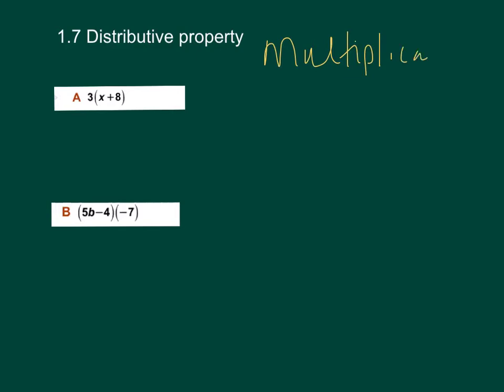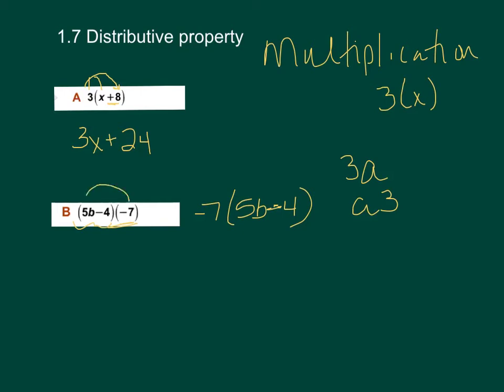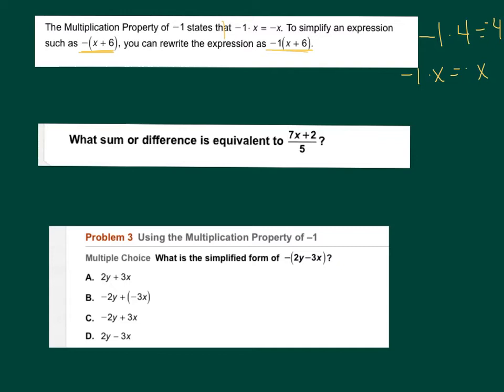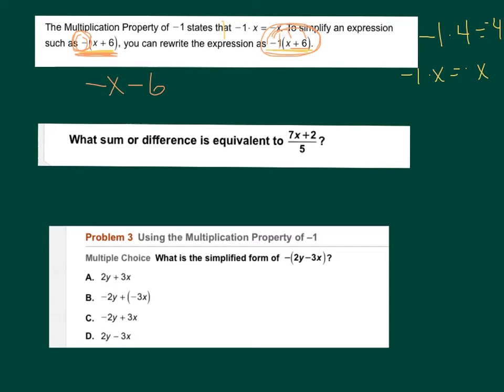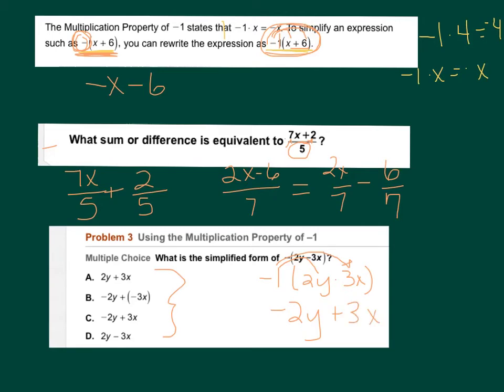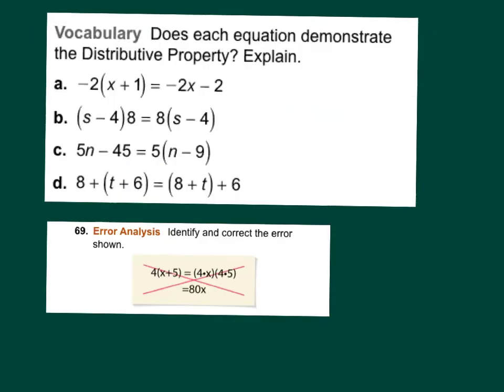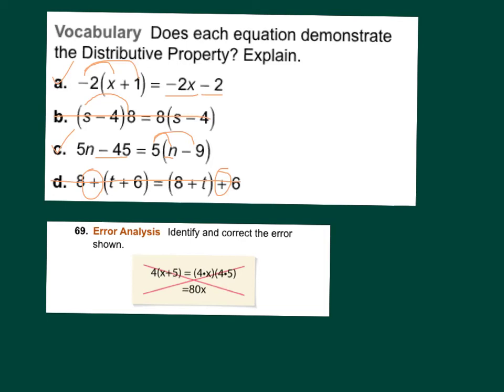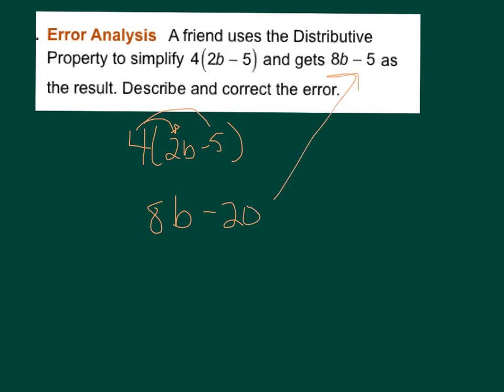Holbrook-dist property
distributive prop